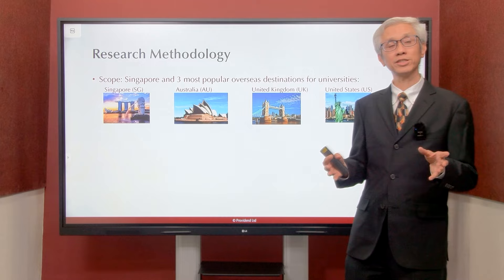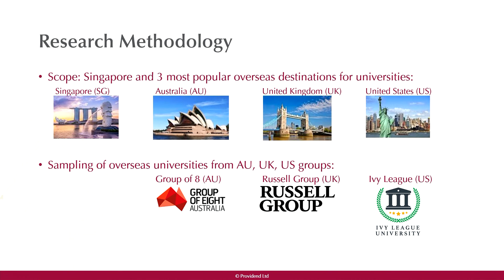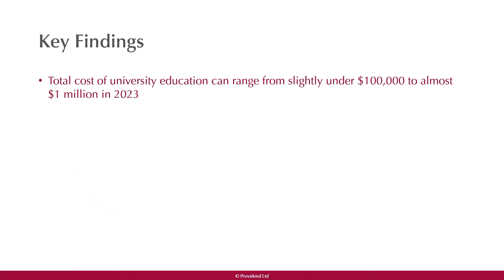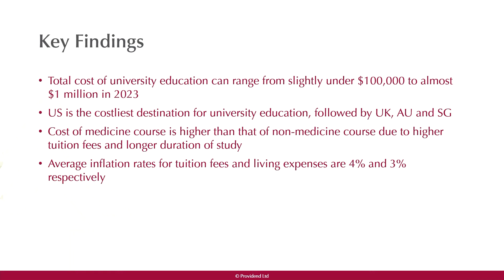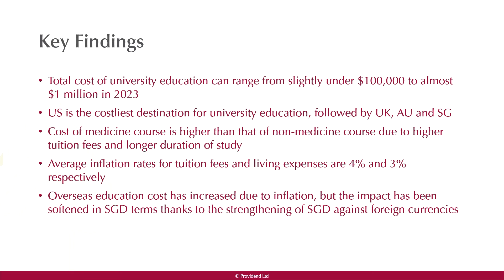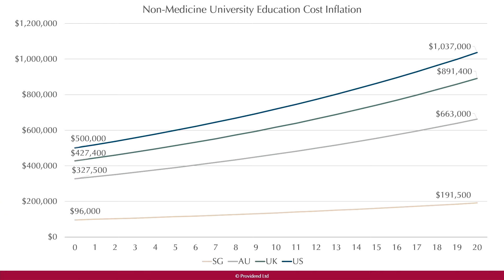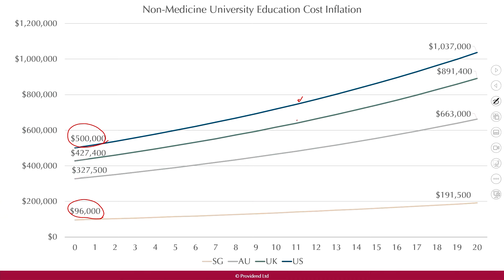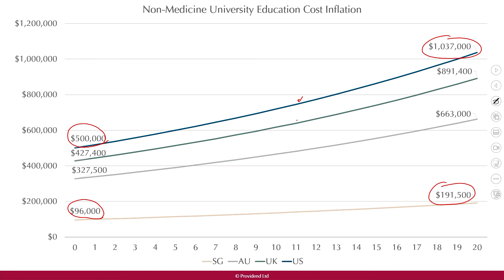Key Findings on the Cost of Tertiary Education in Singapore, Australia, UK and US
We've done the research. The total cost of university education, be it locally or overseas, has doubled over the last 20 years.

In this first part of our Ten Seconds of Wisdom from our recent Children's Education webinar, Choong Hwee, Solutions Specialist at Providend, shares the key findings of the most recent education research we conducted in April 2023. The main objective was to estimate the total cost of university education in various countries, universities, and academic fields.

Stay tuned for the second and third part where Eddy, our Head of Solutions, uses a case study of two children to illustrate how parents can start building their children's education fund through different financial instruments!
Providend is very excited to share that we are now ready to extend our service offerings to the younger accumulators who are looking for holistic, independent, conflict-free wealth advice!

For this group of younger accumulators, we know that it is not easy to make retirement planning a priority when other financial goals – buying a first home, for example, or saving for a child’s education – appear more pressing.